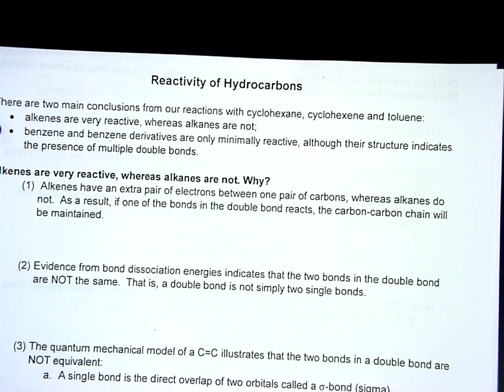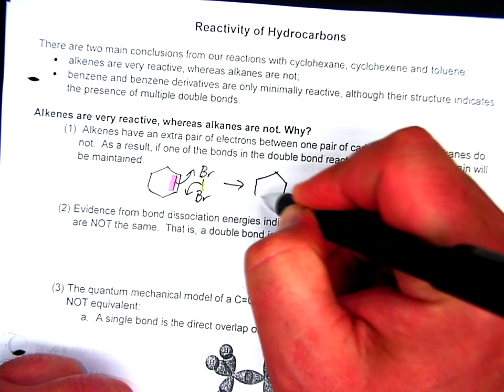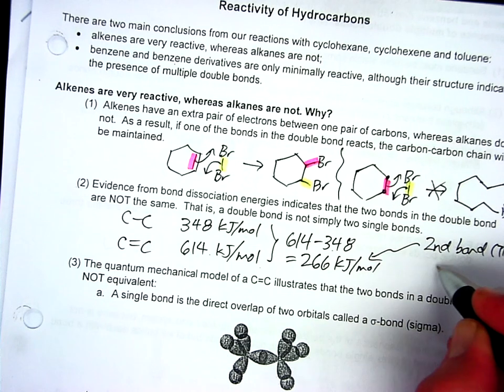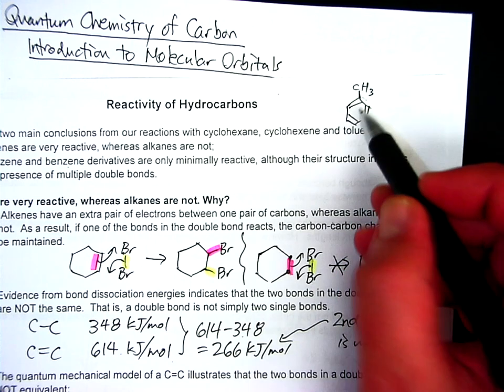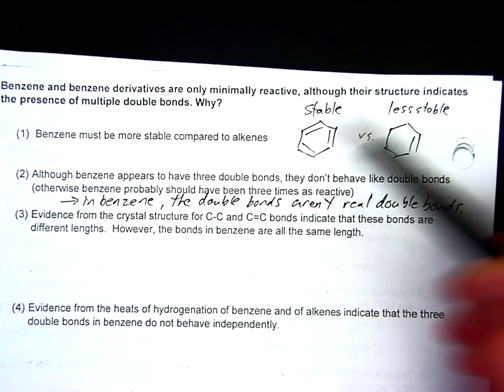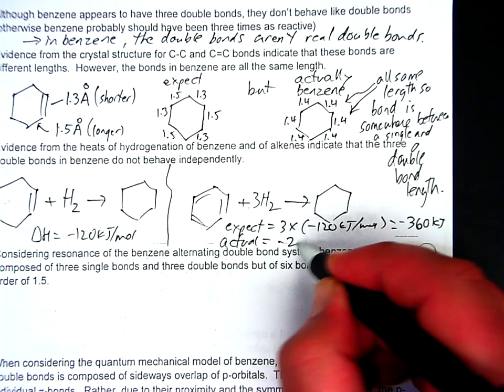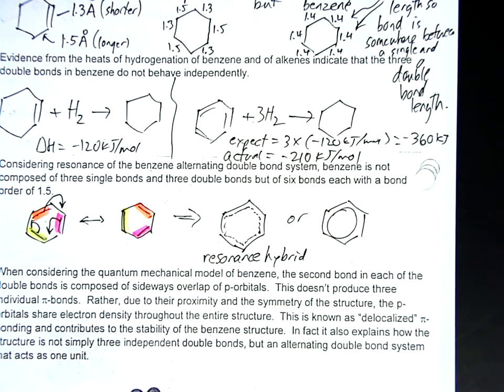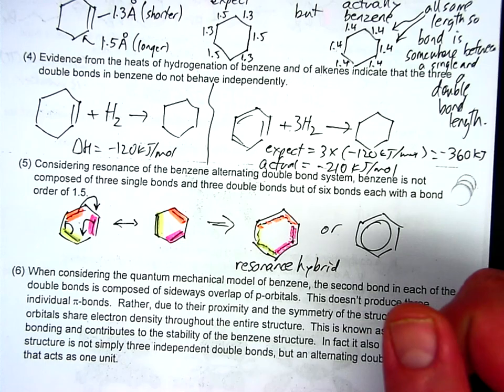SCH4U Reactivity of Hydrocarbons